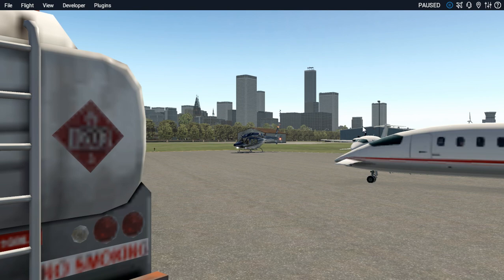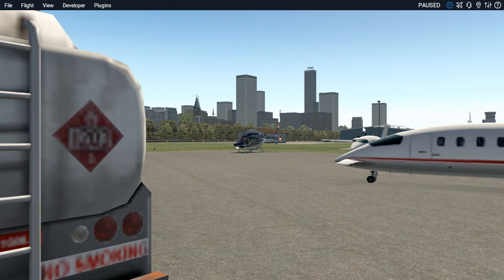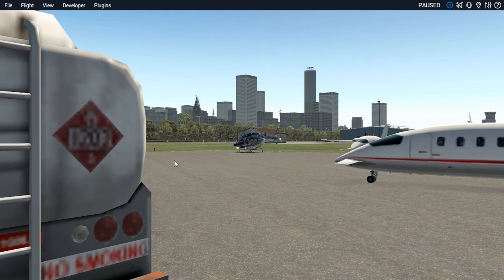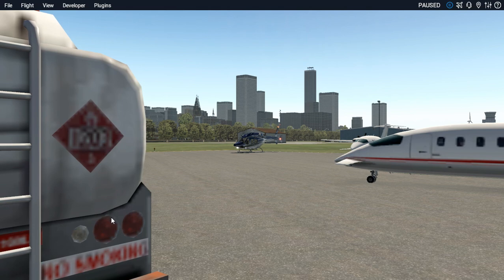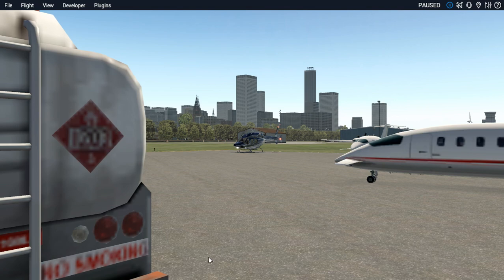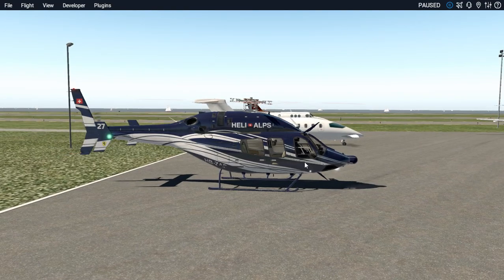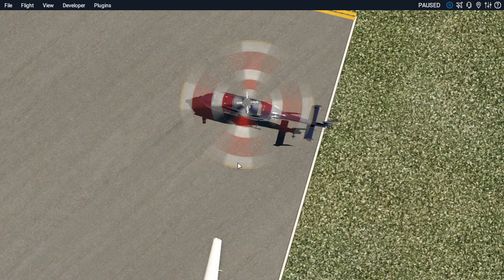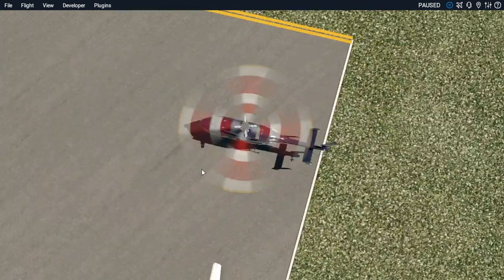(Best?) Helicopter Intro, Lesson and Tips in X-Plane 11 (Part 1)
A complete intro to helicopter flying including: addons, stick setup, aerodynamics unique to helicopters (LTE, Settling with Power, Retreating Blade Stall, etc.), where to find a lot more training information and an intro to the Bell 429 plus why it's better for beginners than anything else I've found.